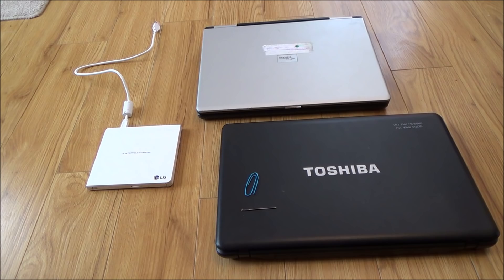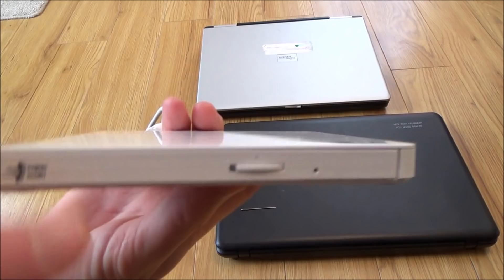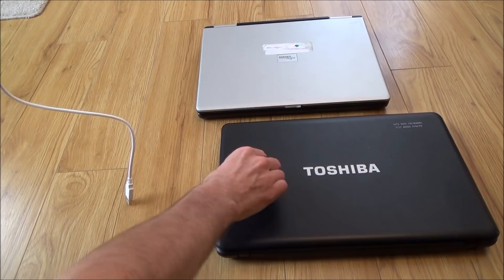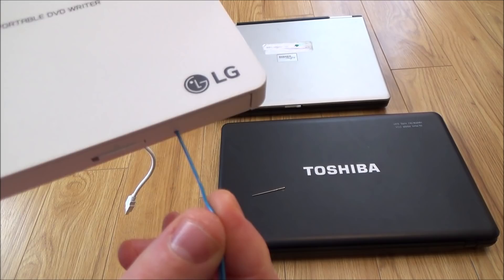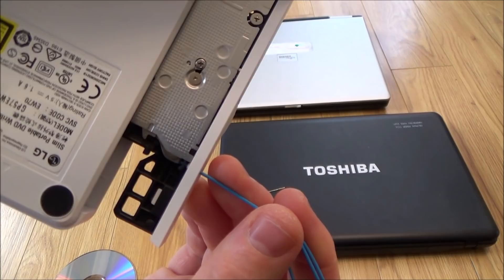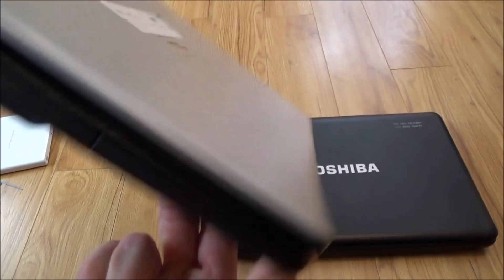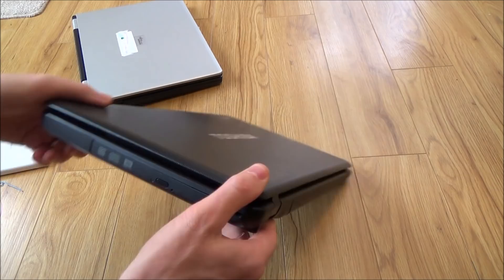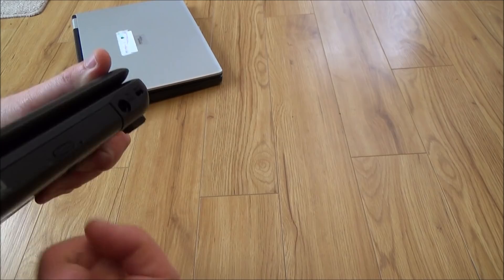How to OPEN a STUCK CD or DVD Disc Drive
Hi, this video shows you how to easily remove a stuck CD/DVD from a disc drive. I manually eject the discs on 2 laptops and an external DVD drive.